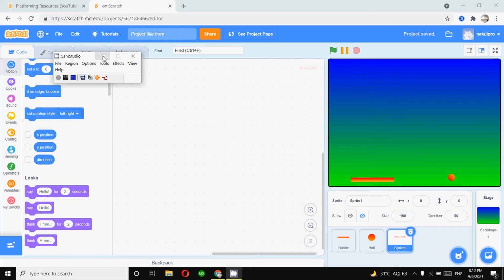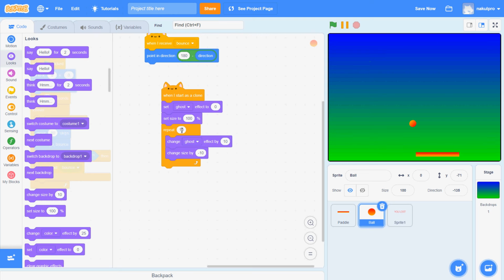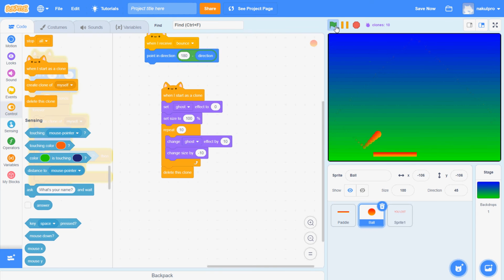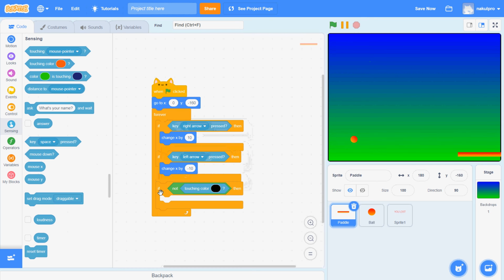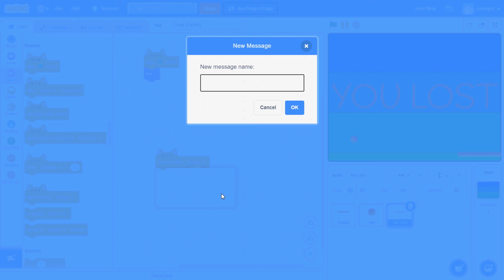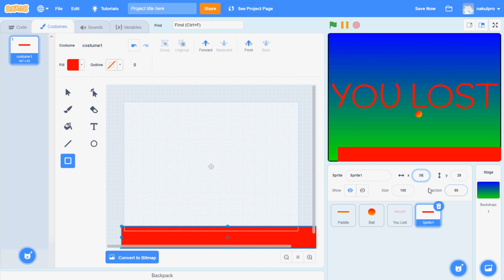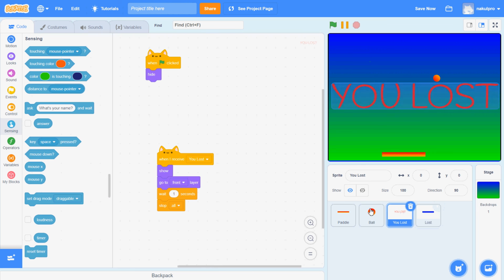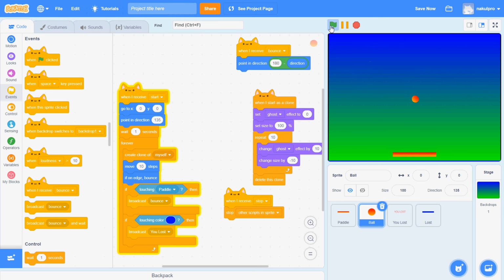breakout part 2 you lost and enemy moving effect | scratch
Video Chapters
0:00 Intro
0:35 Ball Animation
3:43 Again Failed
6:48 You lost Scripts
10:12 Outro